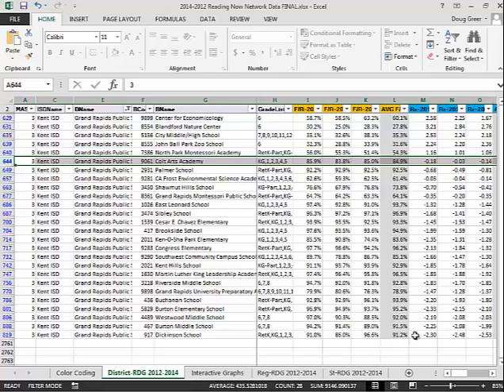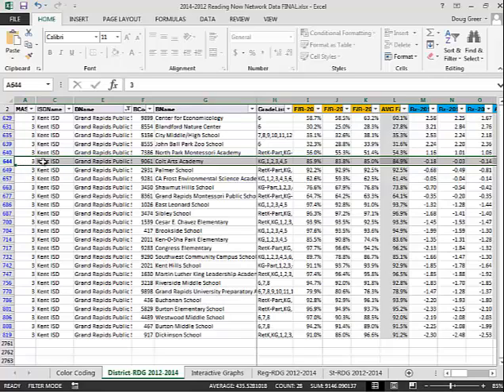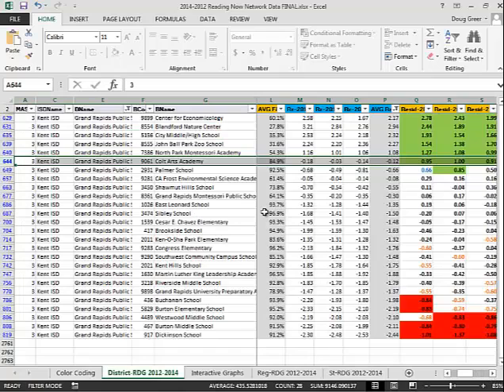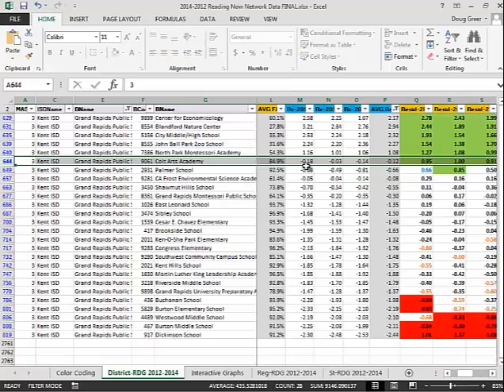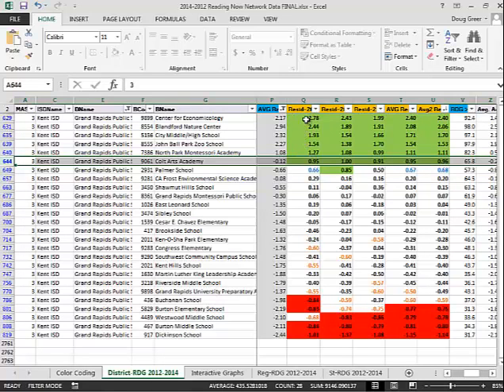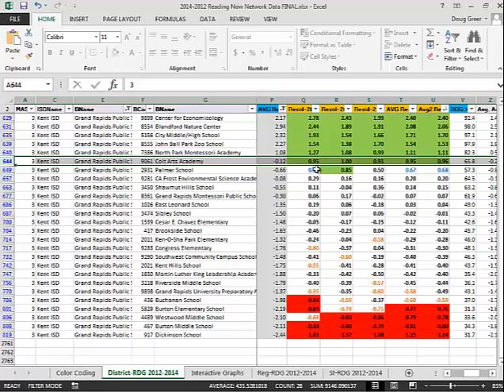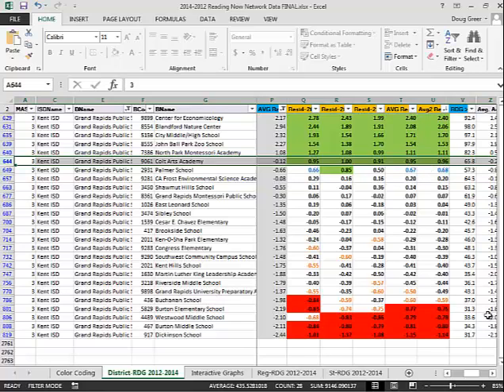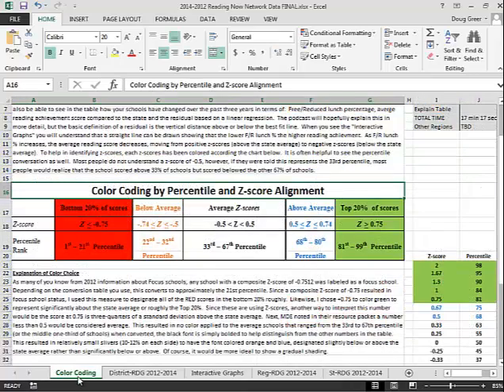RNN Table Explained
Reading Now Network Data table with three years of reading data from the MEAP, plus F-R percentages, yearly residuals and average residual.